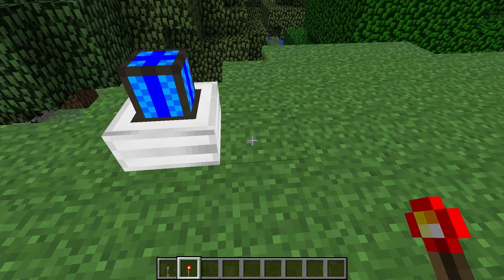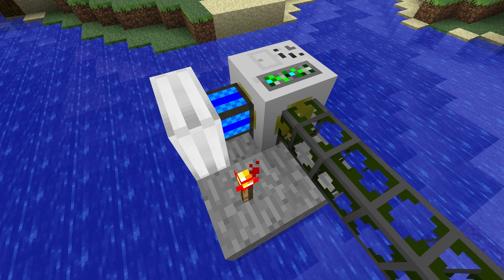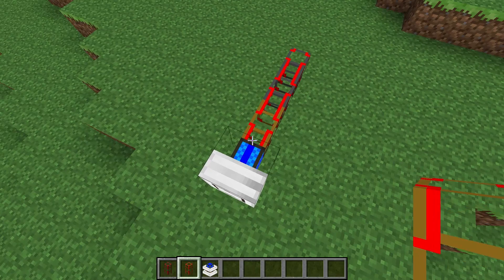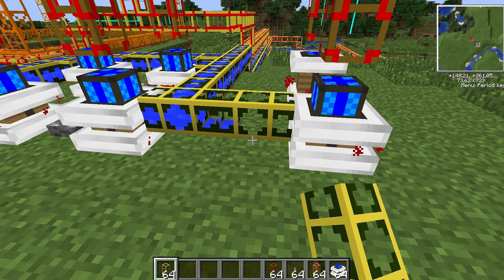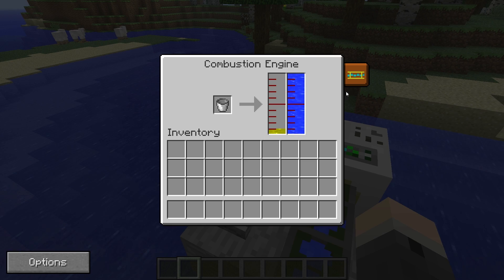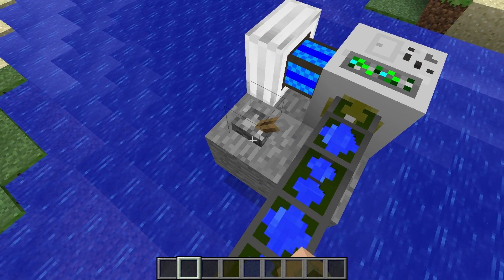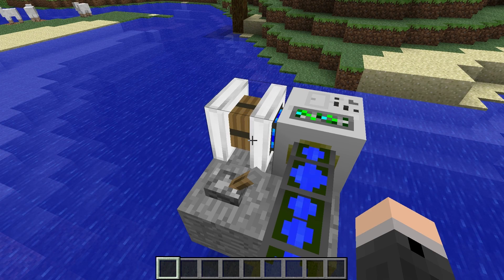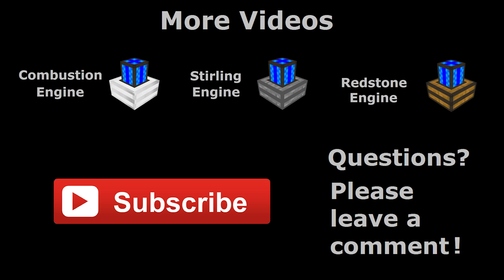Combustion Engine Troubleshooting (Tekkit/Feed The Beast) - Minecraft In Minutes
The Combustion Engine is the highest tier of buildcraft engine. It can convert oil or fuel into MJ at a rate of 3MJ/t and 6MJ/t respectively, making it the most powerful of the three buildcraft engines. However, unlike engines from the lower tiers a combustion engine requires water to maintain a safe temperature and will continuously drain its internal water tank once it reaches the maximum safe operating temperature.

Combustion engines provide enough power to draw full stacks when used on a Wooden Pipe and move a Quarry without delays between each action.

In versions of buildcraft prior to 4.1.0, combustion engines were also able to convert lava into MJ at a rate of 1MJ/t.

They can sometimes be problematic, multiple users have reported issues getting theirs to work properly. I thought I'd do a quick troubleshooting tutorial to help out people that might be having issues.